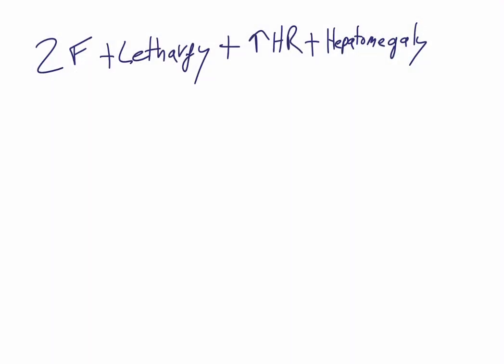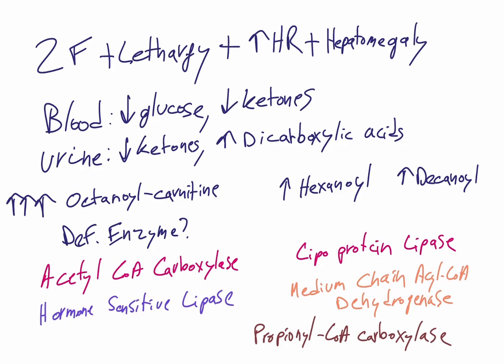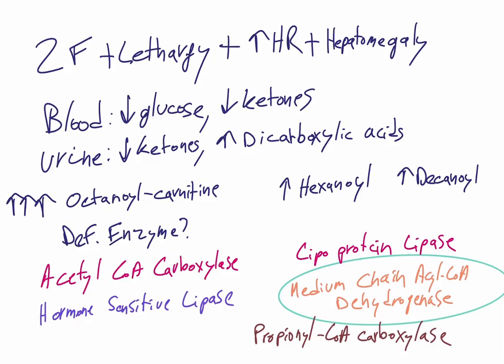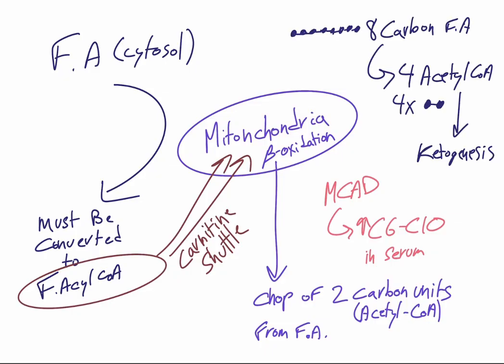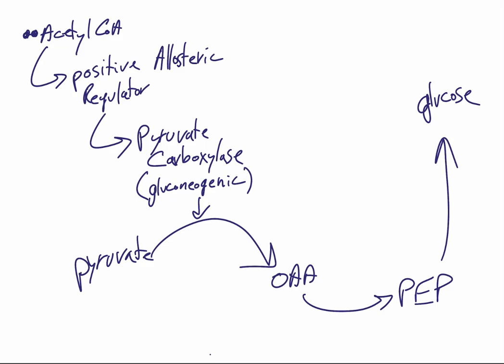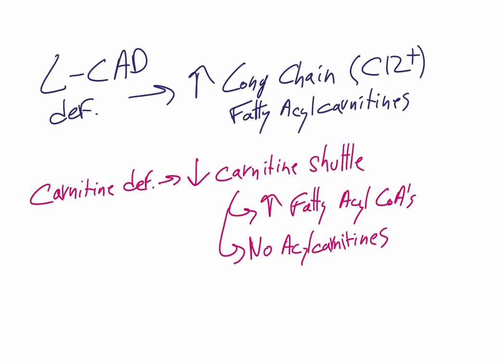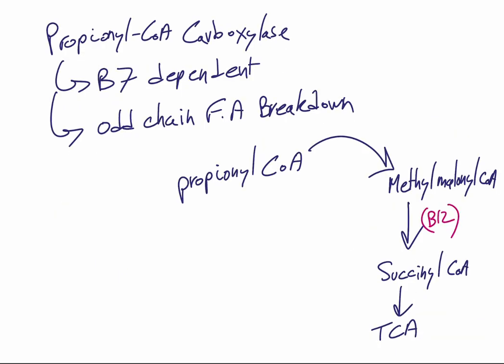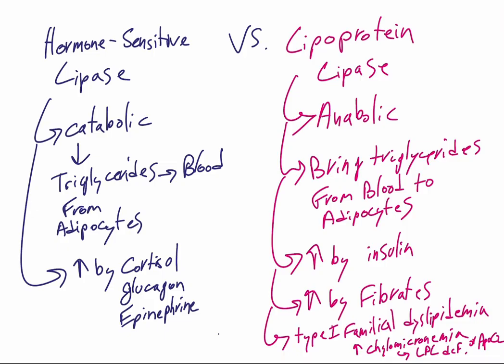Biochemistry Enzyme Deficiencies | USMLE